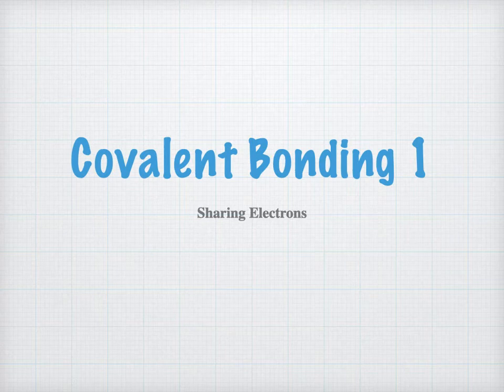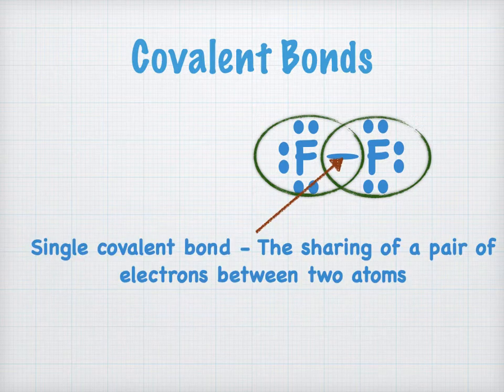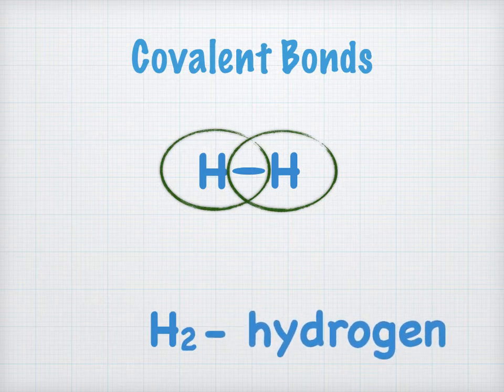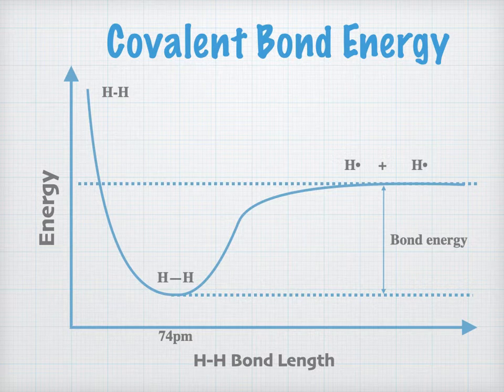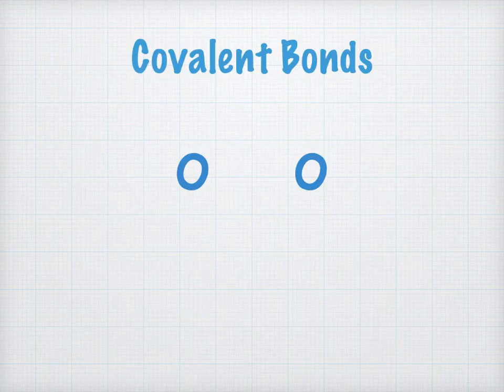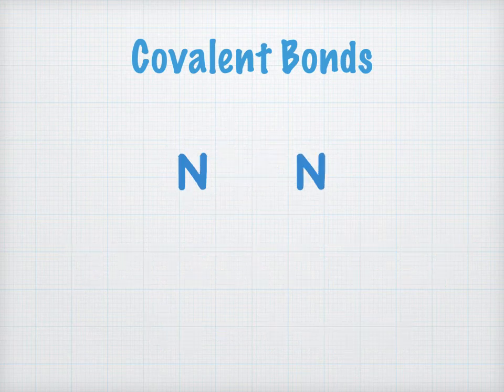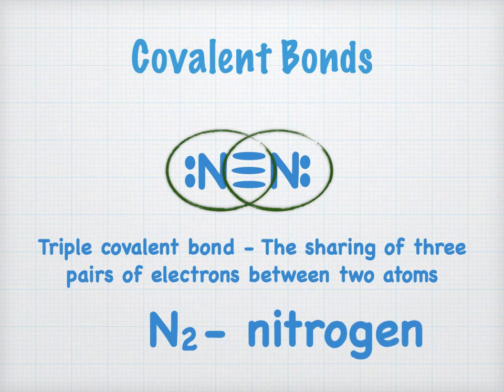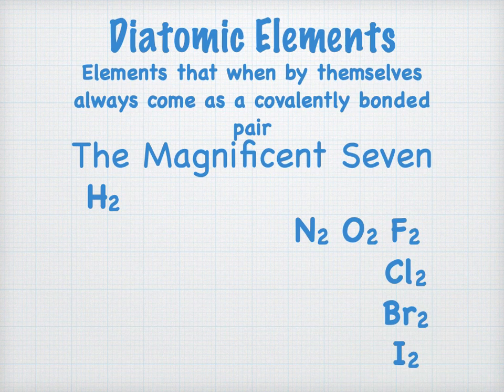Covalent 1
Sharing Electrons